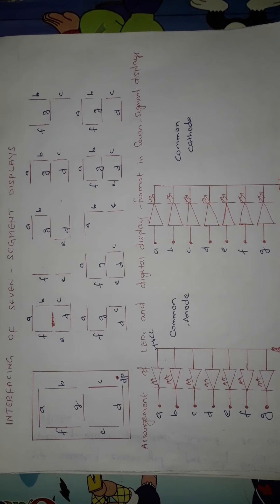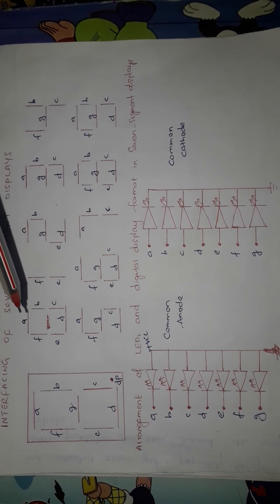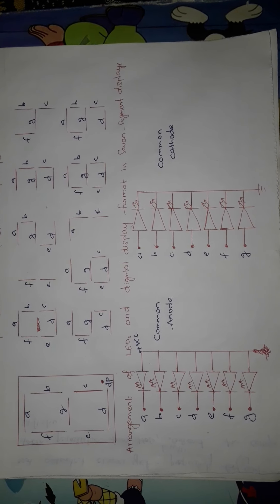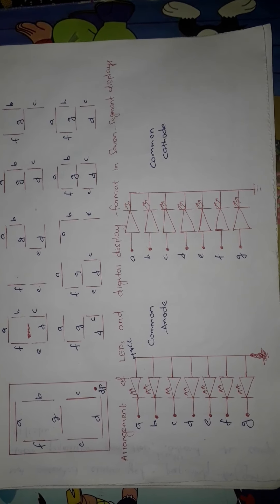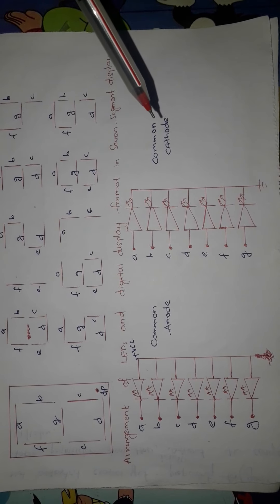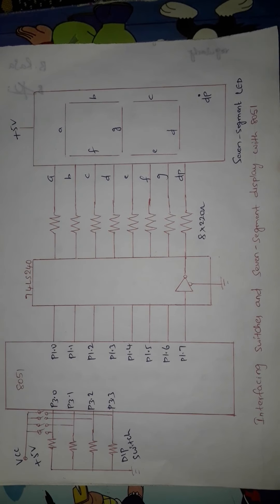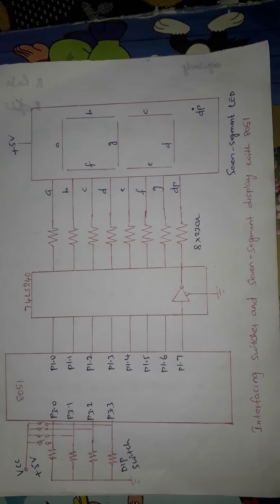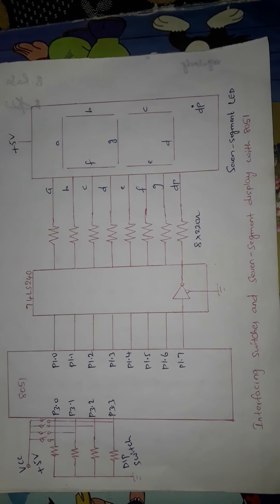Interfacing seven segment display with #8051